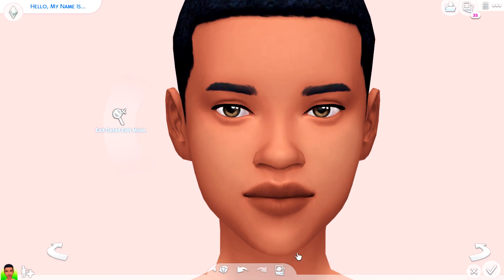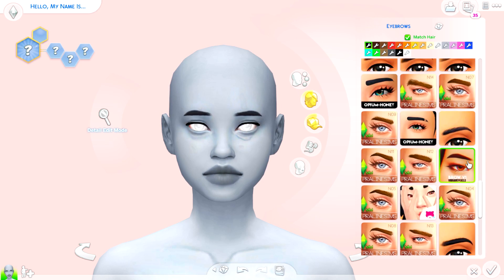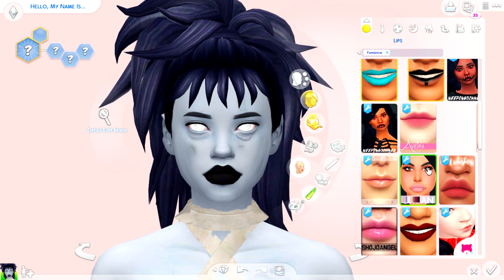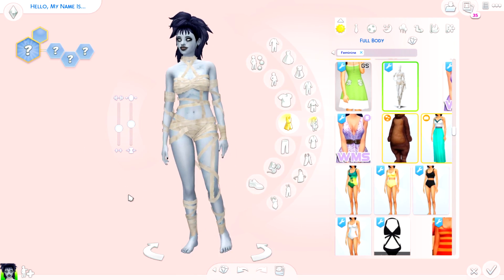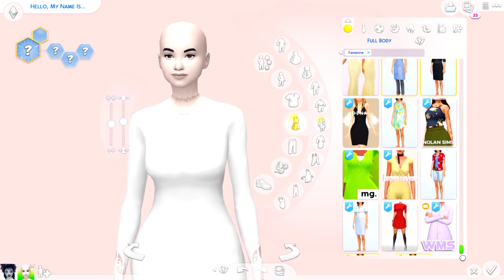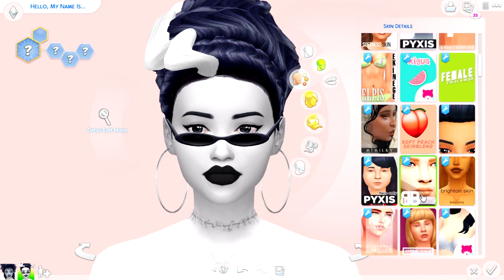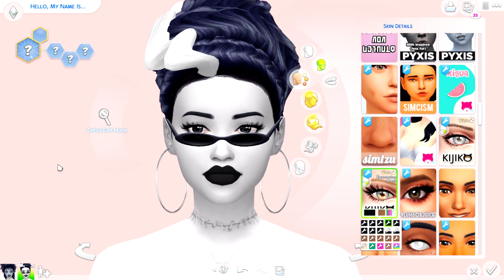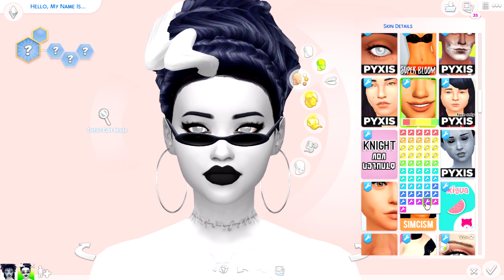ZOMBIE MUMMY & FRANKENSTEIN'S BRIDE | THE SIMS 4 HALLOWEEN CAS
HAPPY HALLOWEEN!
Well here I am with a Halloween Create-A-Sim, you know better late then never... but hoping next year I can push out more cas videos during october bc they're so fun to make.

FAQ
Q: What do you use to record?
A: OBS.

Q: What do you use to make your game brighter?
A: I use reshade, and this is the reshade preset -